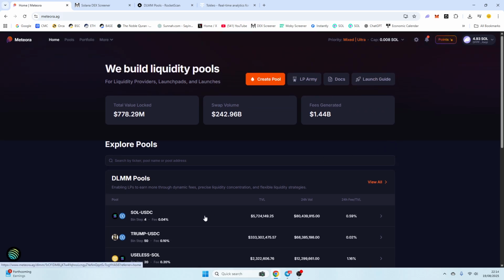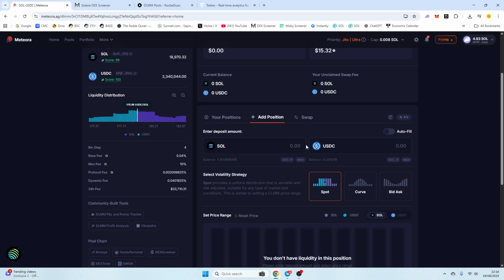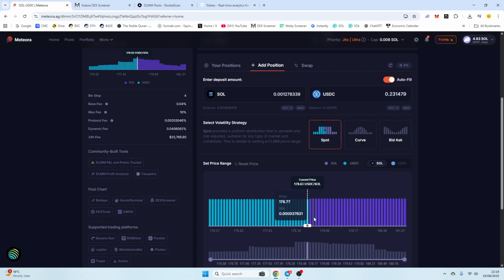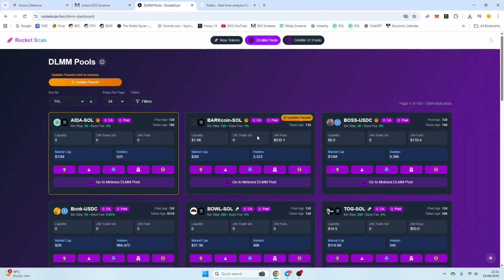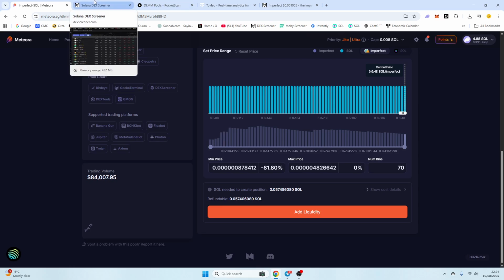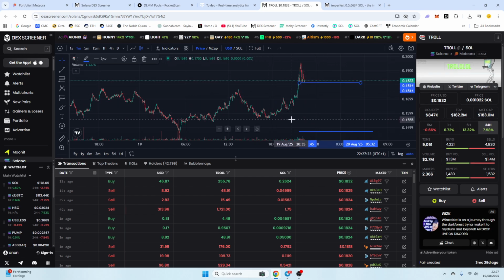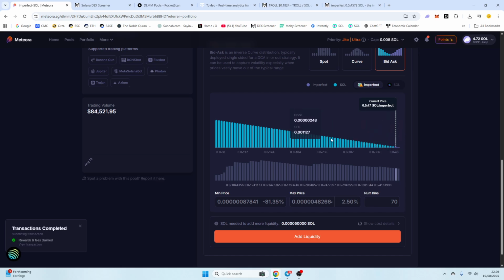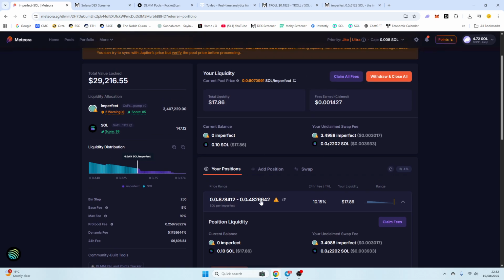Meteora Full Tutorial Guide | How To Profit Yield Farming On Meteora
Meteora is by far one of the most used LP trading terminals for yield farmers. It currently has the highest yield for memecoin yielding and many people do it as a full time living. It has a higher learning curve than most platforms so i did a tutorial on what everything means on the platform, how best to use it and how to profit from it.

I am now coaching a few guys yield farming ($100 entry)